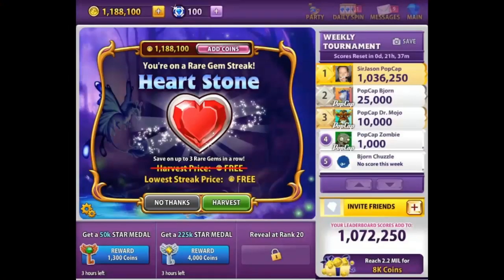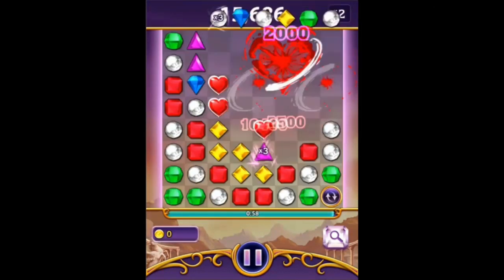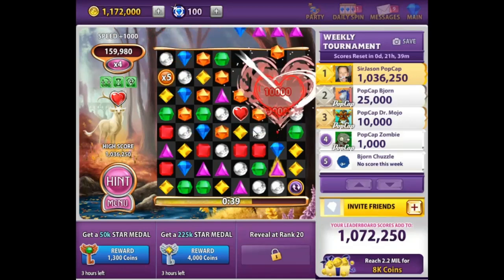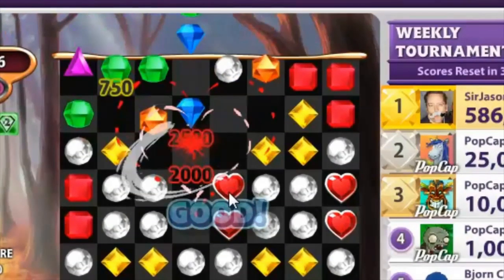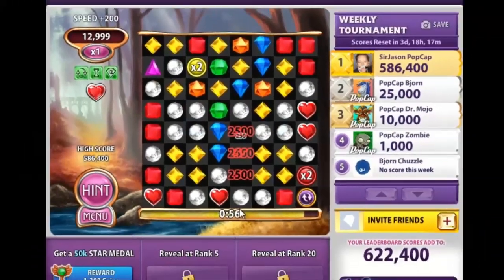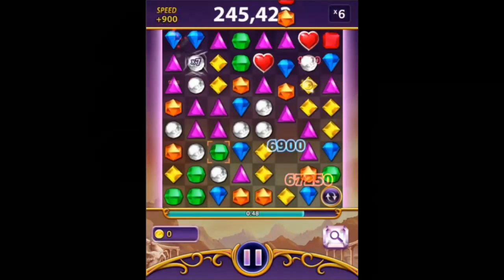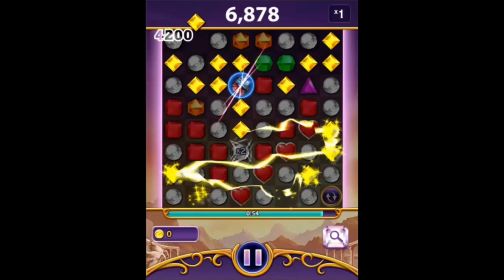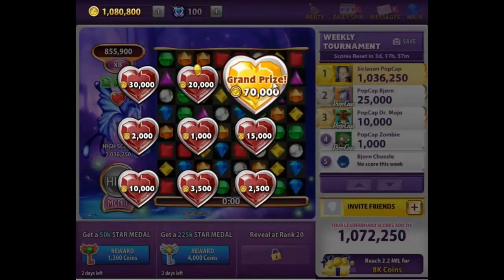Bejeweled Blitz Gameplay - T-Ray's Tips for Heart Stone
In our February edition of T-Ray's Tips, we show off the new Heart Stone Rare Gem!

This new Rare Gem is available to all players, even on mobile devices!  When you use Heart Stone, random red gems are replaced with special Hearts.  Make a match with those Hearts and you'll clear out big sections of the board.

There's also a chance to win Coins at the end of every Heart Stone game.  You could win a maximum of 70,000 Coins!

Heart Stone is only available for a limited time, so play it today!   If you're on a mobile device, please update to the latest version of the Bejeweled Blitz app to start playing with Heart Stone.